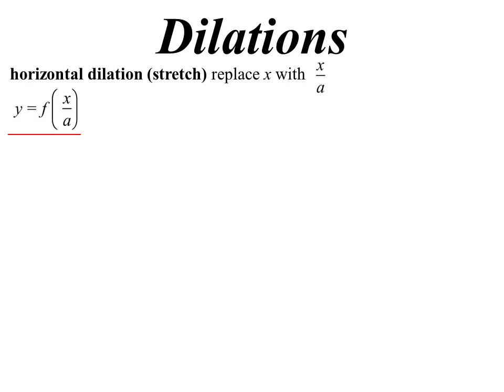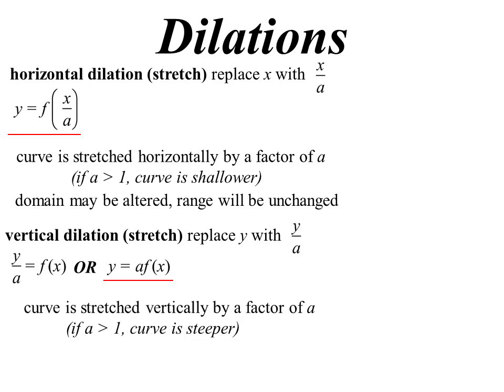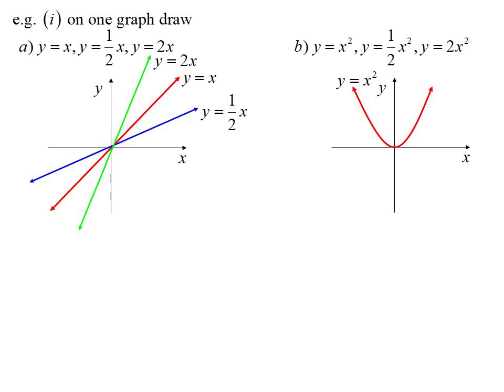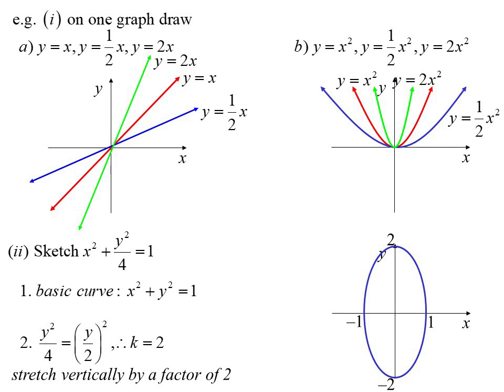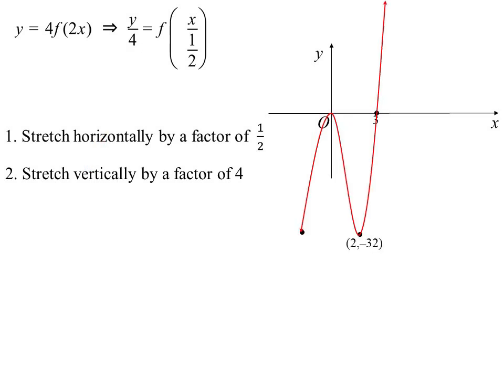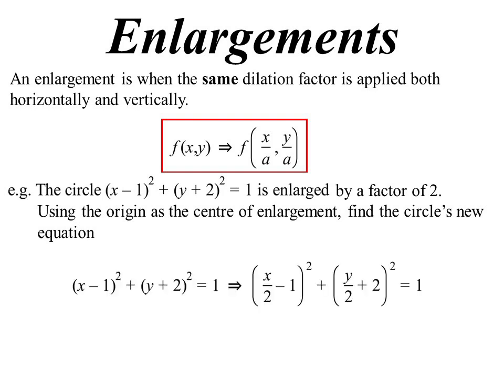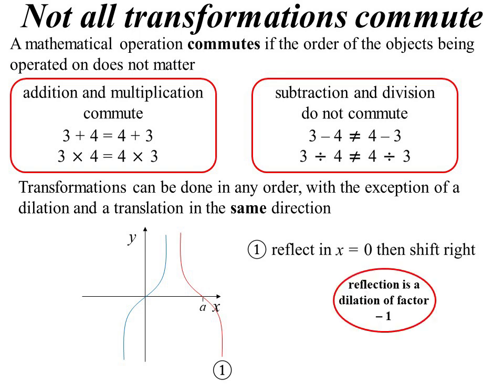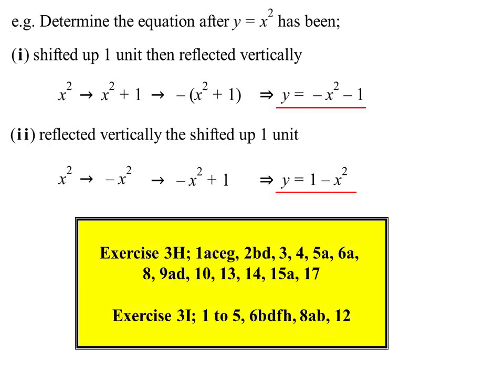12X1 T02 06 transformations II 2025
Stretching curves through the transformation of dilation